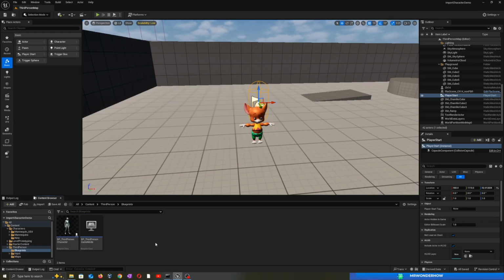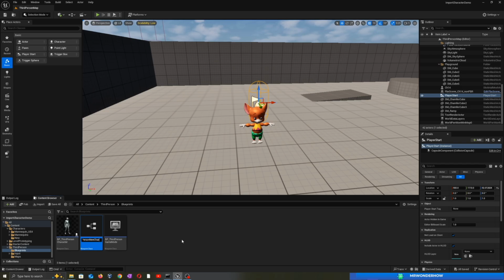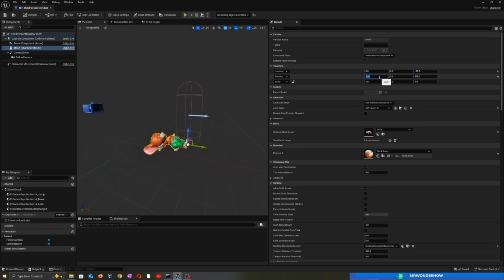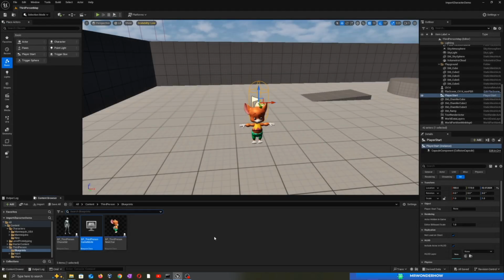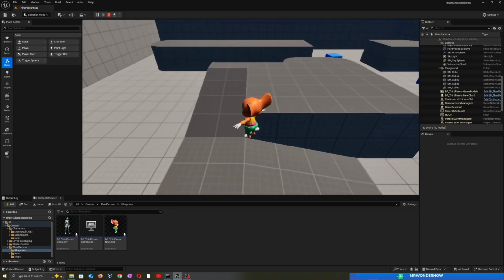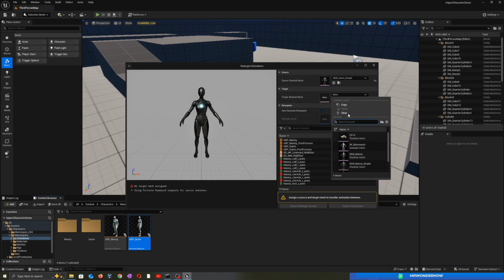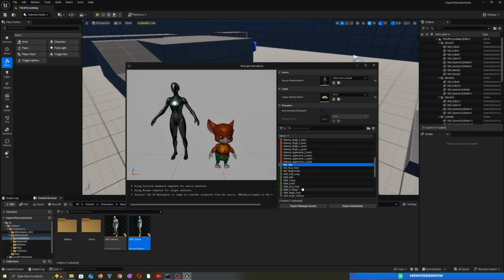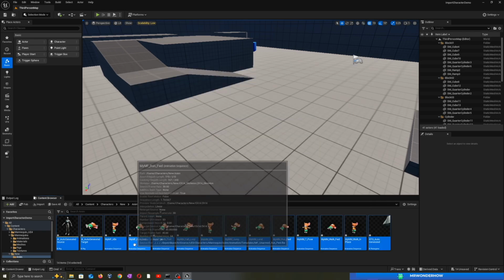How to Replace the Third Person Character in Unreal Engine! P1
Want to replace the default third-person character in Unreal Engine with your own custom model? In this step-by-step tutorial, I’ll show you how to import a new character, retarget animations, create a custom blueprint, and replace the default pawn—all in just a few minutes!